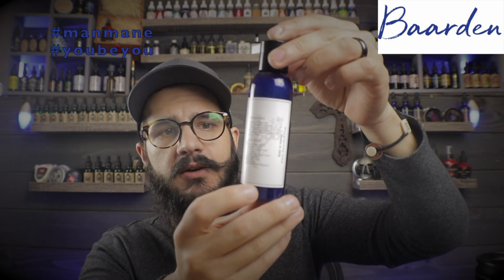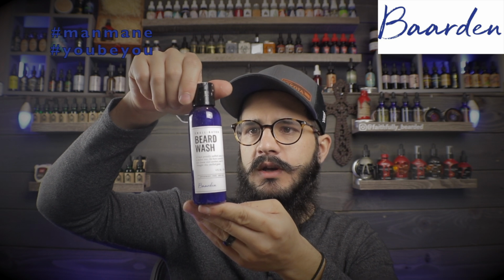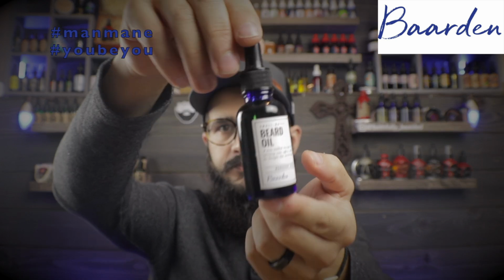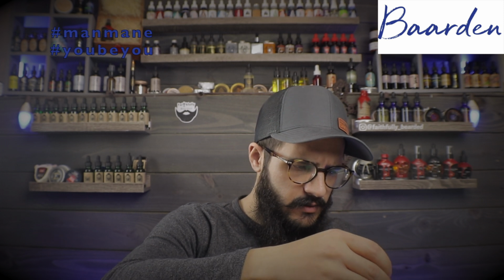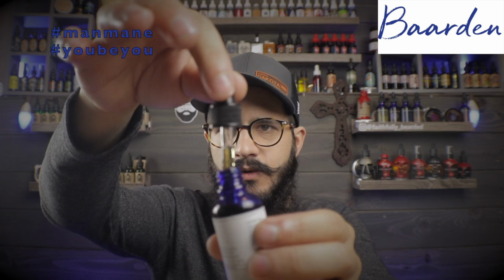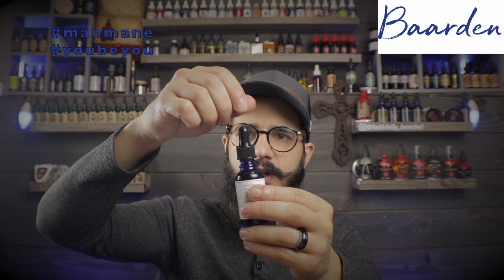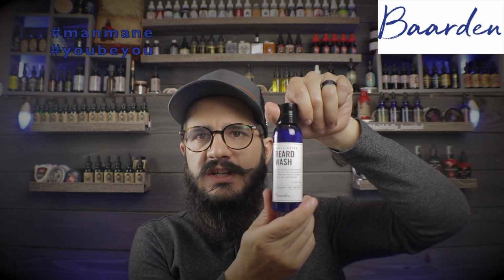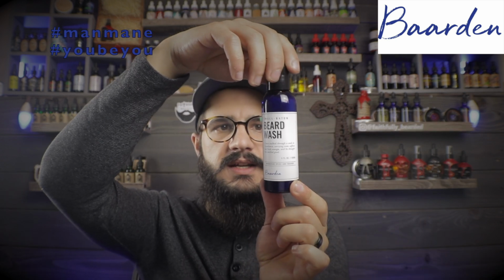Beard Oil | Baarden Beard Care Unboxing | First Impressions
In this video I unbox a package from Baarden out of Canada, Give first impressions and tell you how you can help a charity.

*Do something good for someone today*

Until Next Time, God Bless